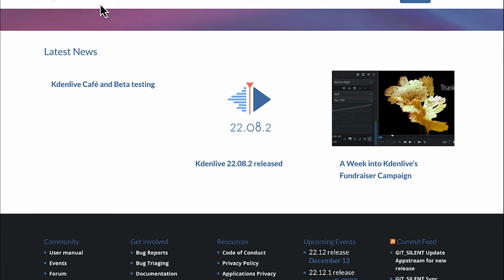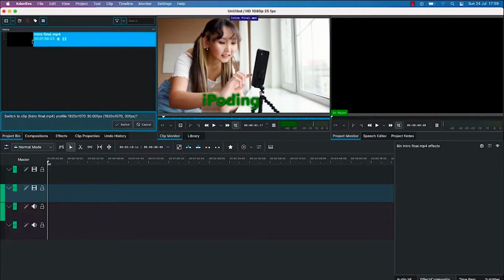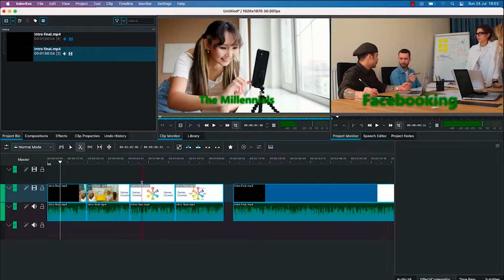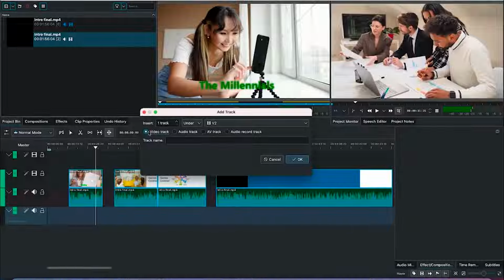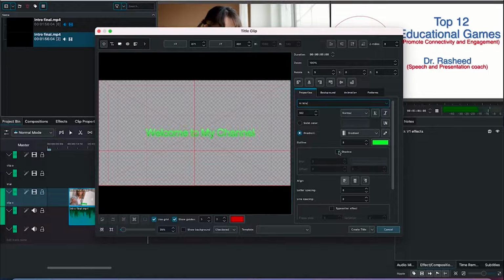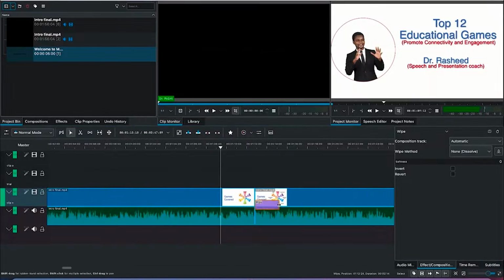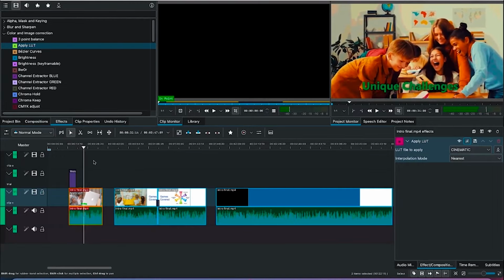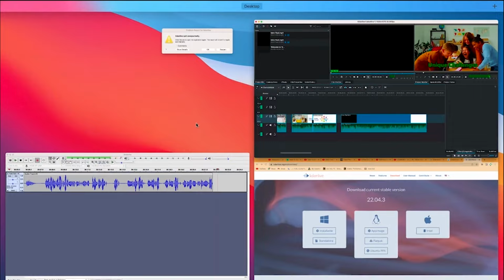Kdenlive Video Editor Tutorial | Best Free Video Editing Software 2024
Embark on your video editing journey with our comprehensive tutorial on the Kdenlive video editor. Whether you're a beginner or looking to refine your skills, this tutorial covers everything from basic operations to advanced effects. Discover the ins and outs of Kdenlive, a free and open-source video editor that rivals even the best paid software in functionality. Learn how to crop, cut, and edit video clips with ease, and explore the array of effects available in Kdenlive. Dive into the world of video editing with Kdenlive and unleash your creative potential.